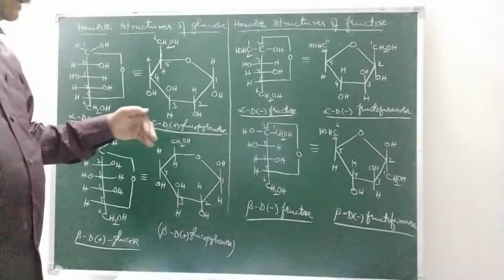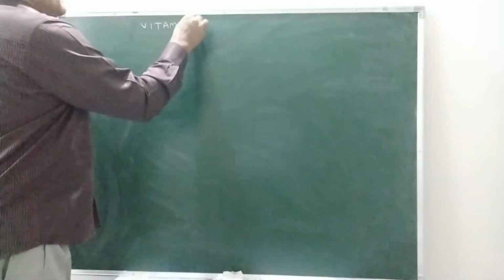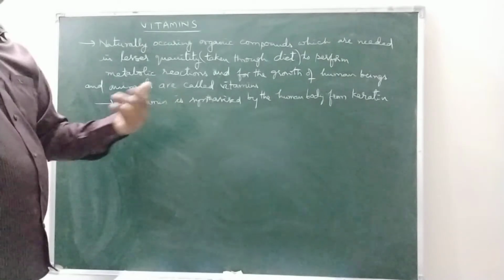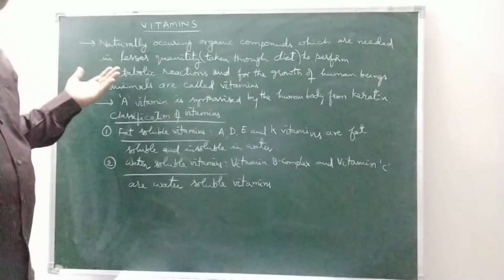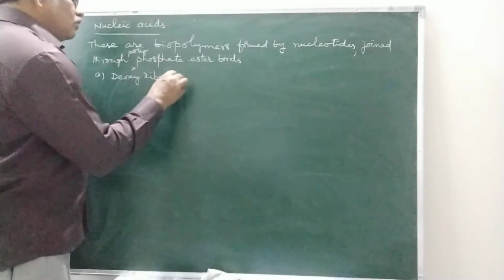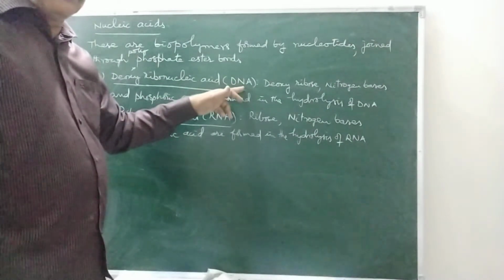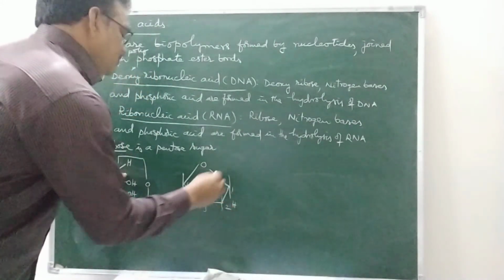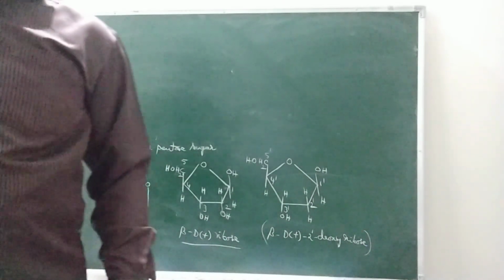Biomolecules : Lesson-4: Part-1